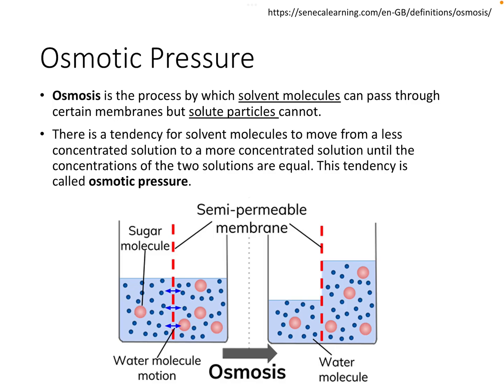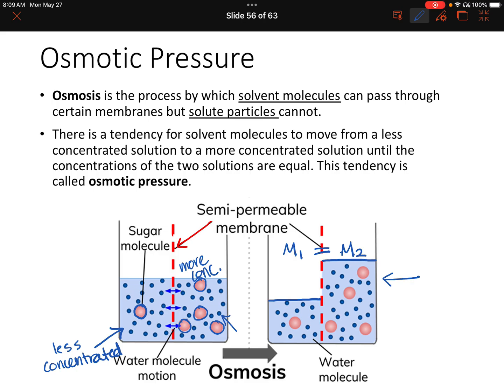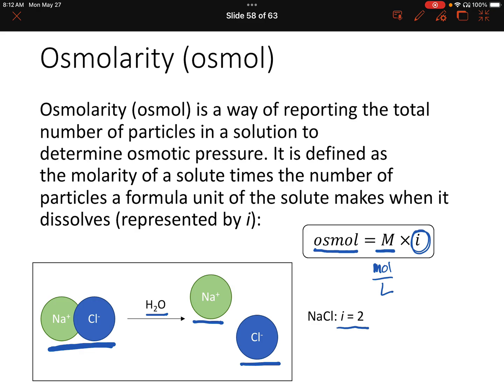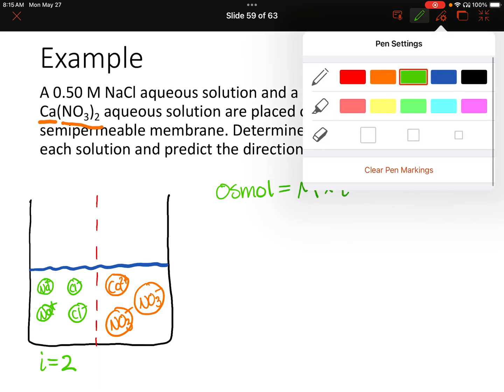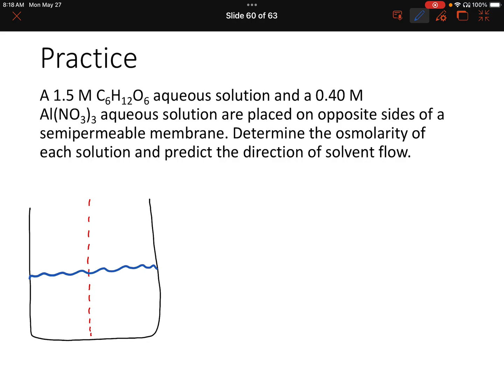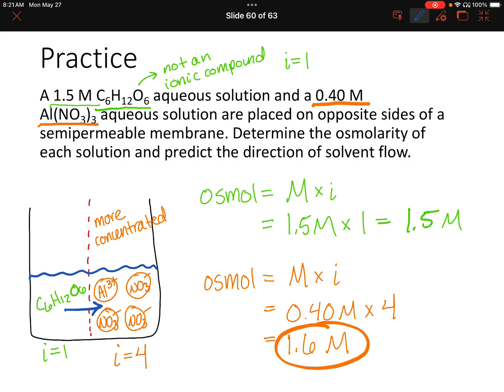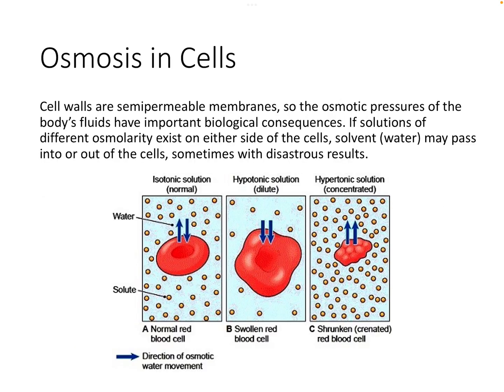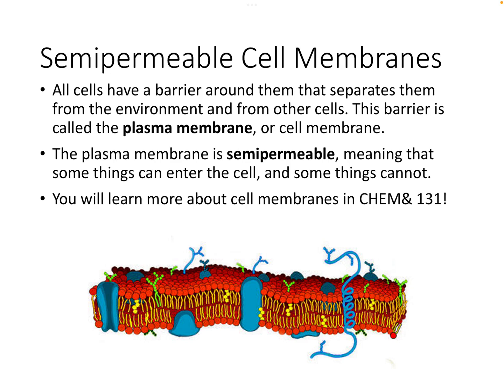Chapter 9 Video 6